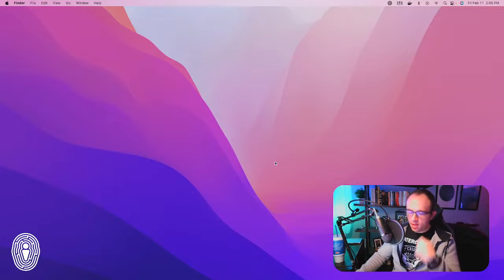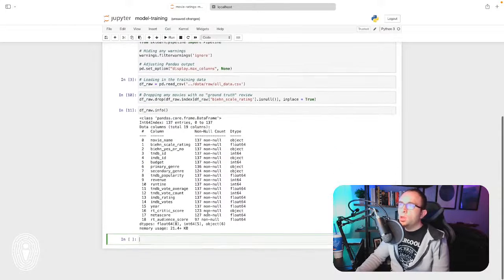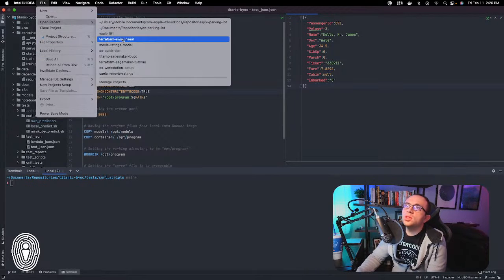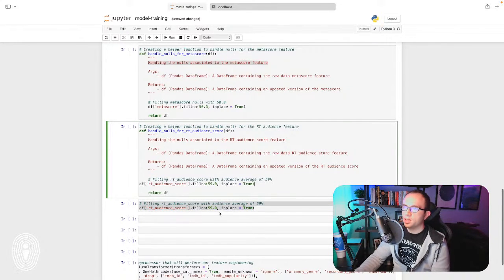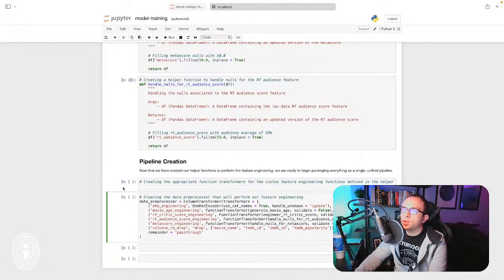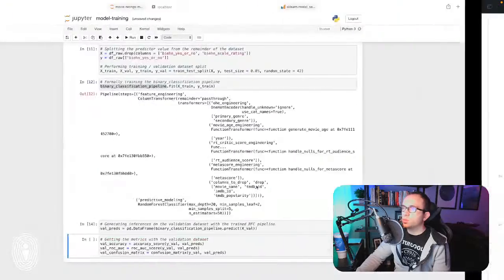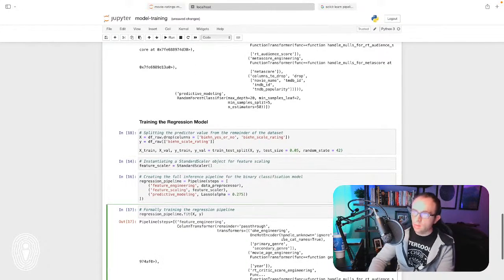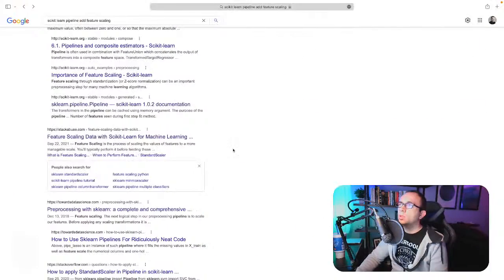Live Stream: Creating a Model Training Pipeline for Our Movie Ratings Project!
Hello friends! Last week, we finalized the selection of our algorithm candidates for the movie ratings model project. In this week's livecoding stream, we'll be creating a full training pipeline with feature engineering included to produce one clean serialized model in the end. See you tomorrow (Friday, 2/11) at 2:00pm CST!